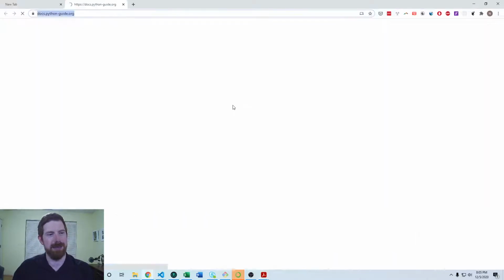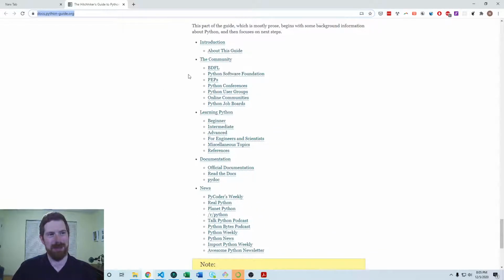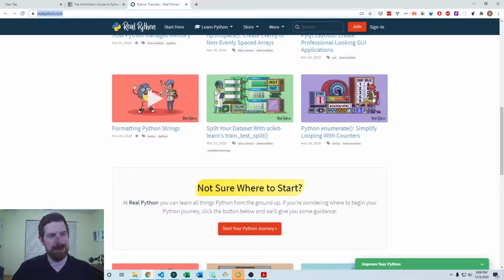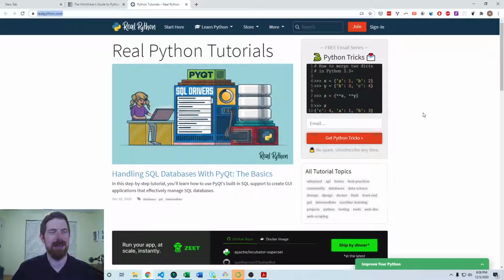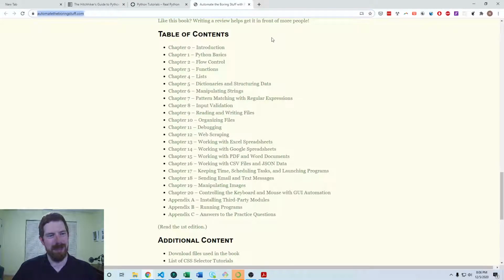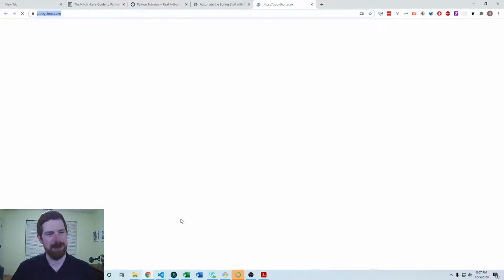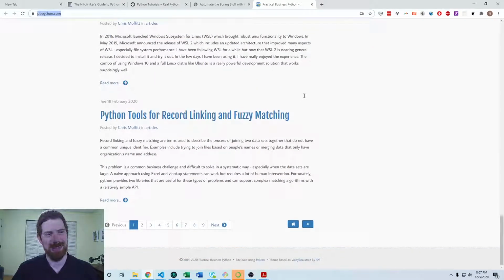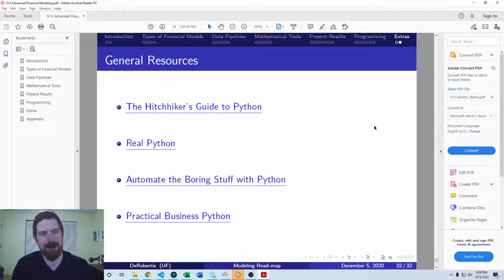Extra Resources for Python Financial Modeling - Advanced Financial Modeling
Extra Resources for Python Financial Modeling

- Hitchhiker's Guide to Python goes through many general Python topics and also has sections dedicated to specific applications of Python
- Real Python regularly posts articles containing in-depth explanations and tutorials. It is generally targeted at intermediate Python programmers, and will give lots of detail
- Automate the Boring Stuff is a book that goes through general practical tasks you might want to automate and shows how to do it in Python along with explanations of the underlying code
- Practical Business Python is a similar article structure to Real Python but focuses more on common business tasks and is generally targeted at less-experienced programmers